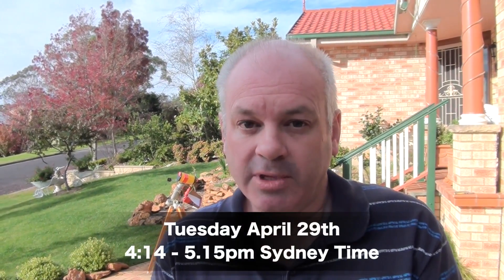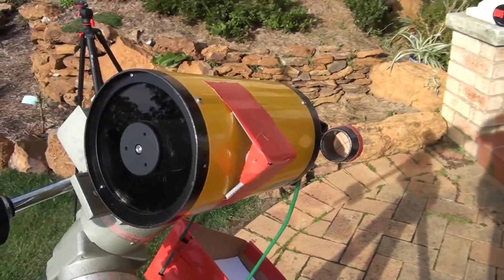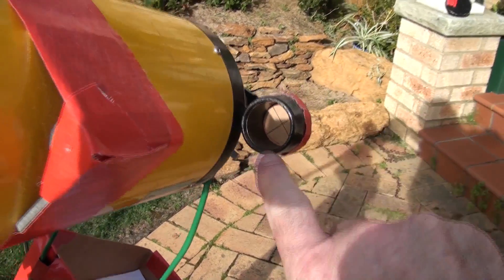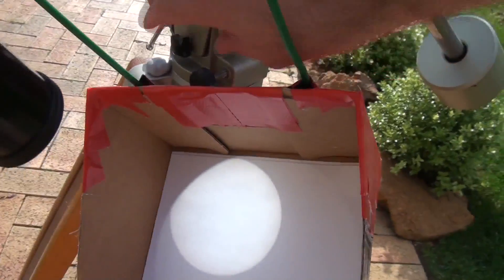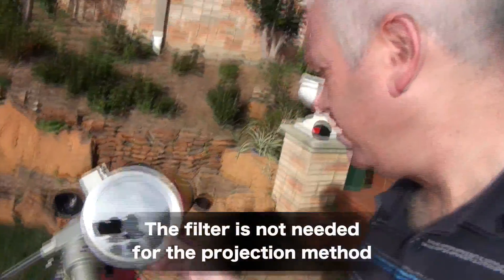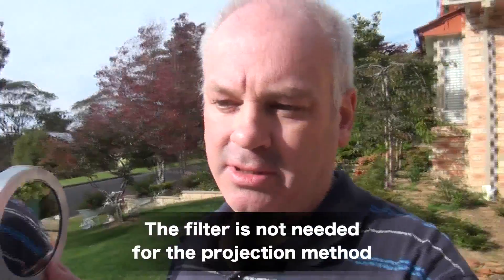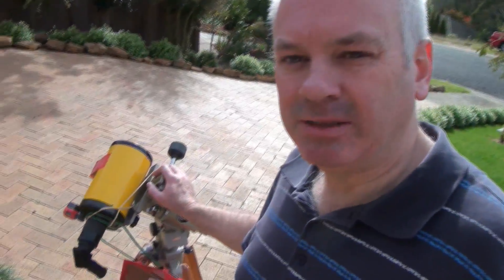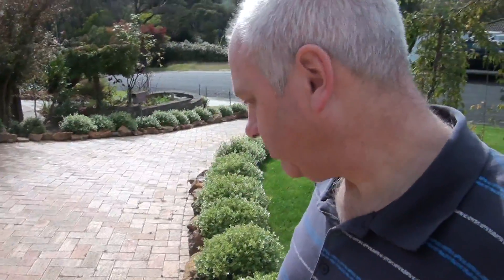Solar Eclipse - This Tuesday April 29th 2014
The public event at the University of Western Sydney where I will be observing the eclipse: